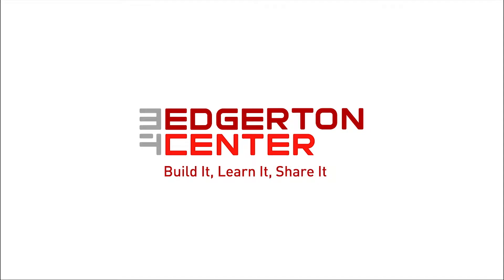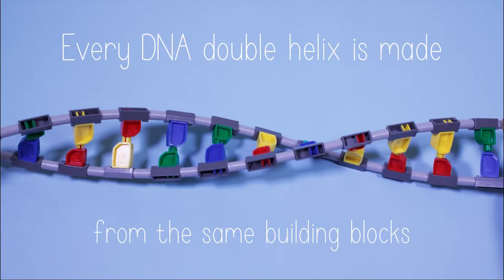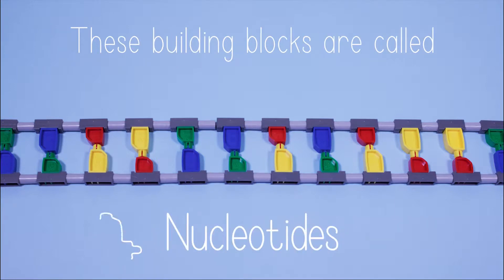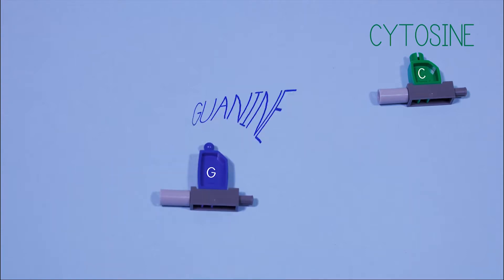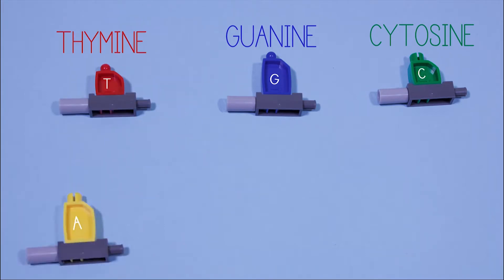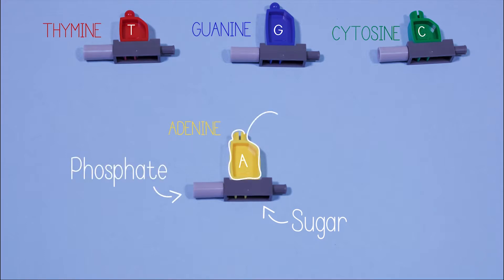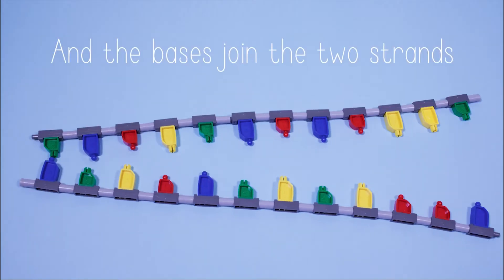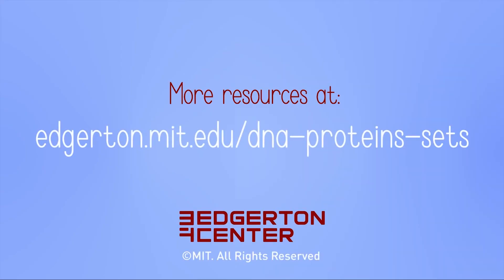MIT Edgerton Center DNA/RNA Set Video: Introduction to Nucleotides (with Audio)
Now with Audio!
Introduction to Nucleotides using the MIT Edgerton Center DNA Set
(DNA Booklet 1: pages 3-5)
More information at: edgerton.mit.edu/DNA-proteins-sets